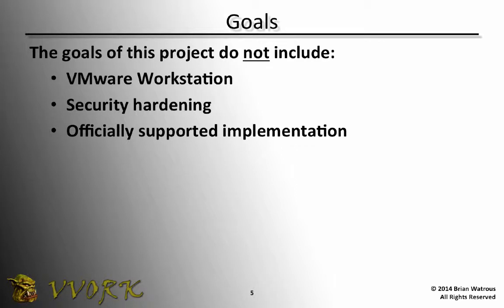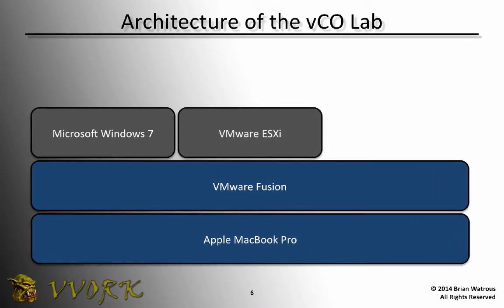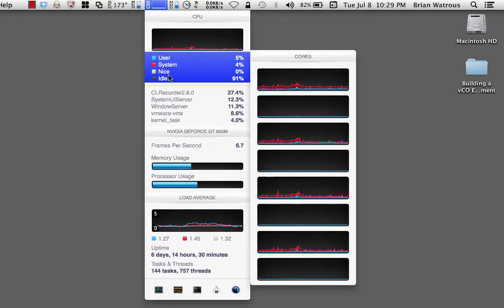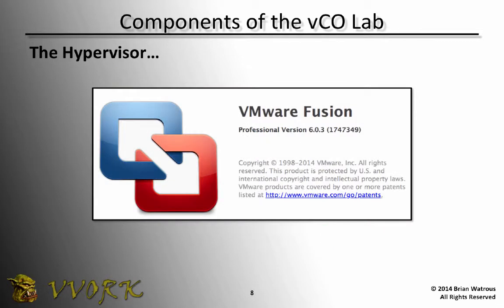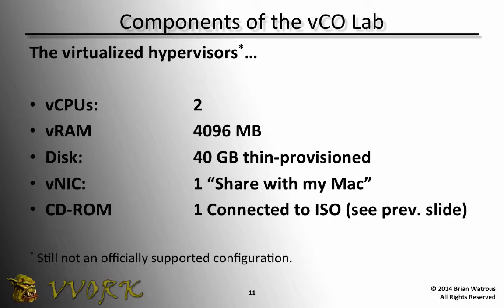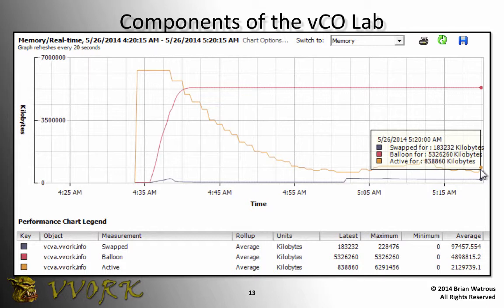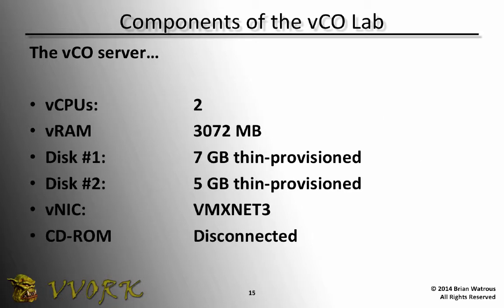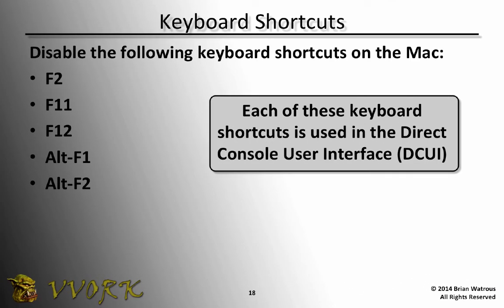Part 1 of 10 - Introduction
Brian Watrous introduces the "Building a vCenter Orchestrator Lab Environment on Fusion" video series.

for an index of all the videos in this series.